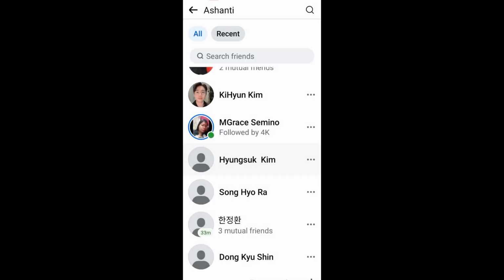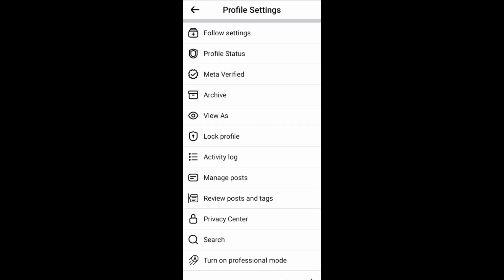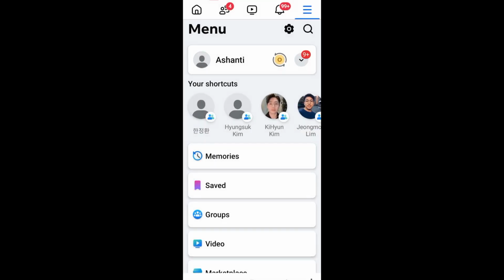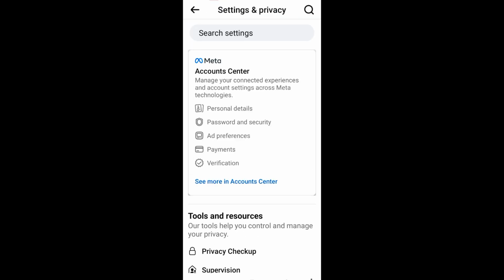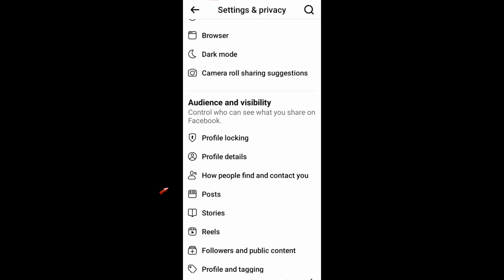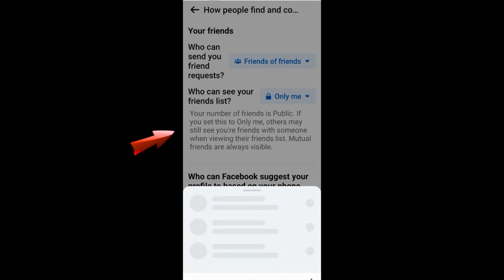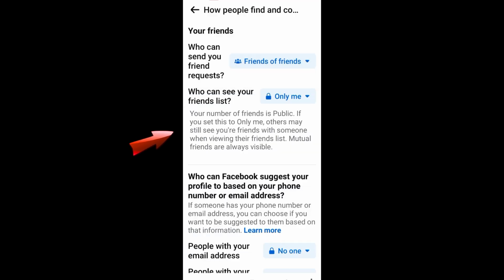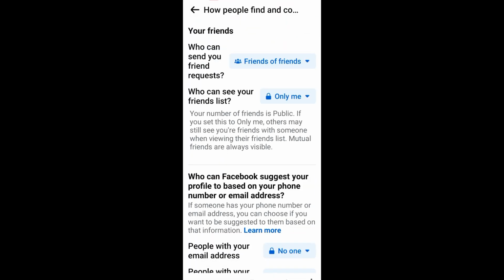How To Hide Friends List On Facebook Only Mutual Friends (Step By Step)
How To Hide Friends List On Facebook Only Mutual Friends

In this video I'll show you how to hide mutual friends in facebook. The method is very simple and clearly described in the video. Follow all of the steps & how to hide mutual friends on facebook